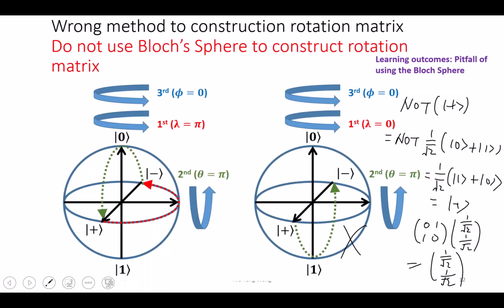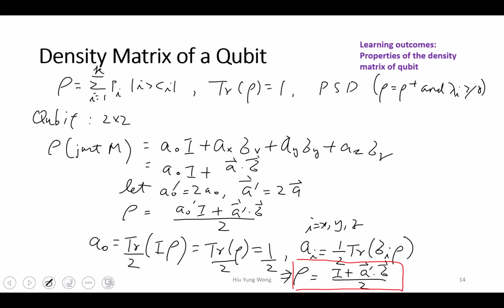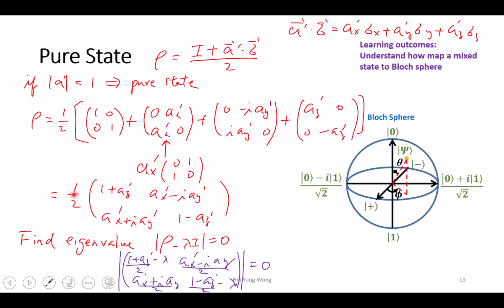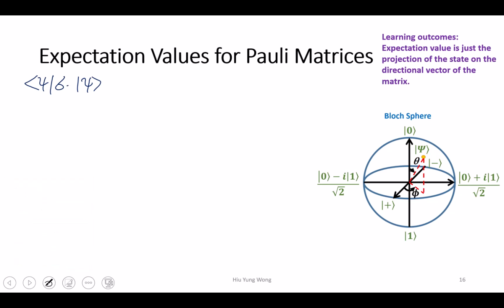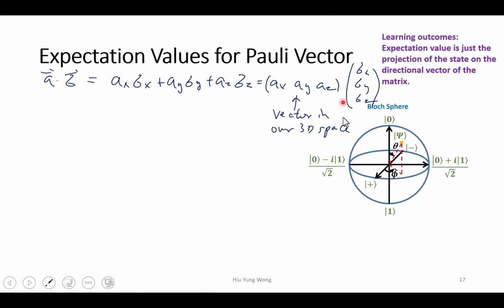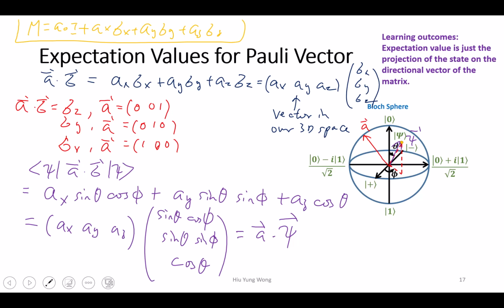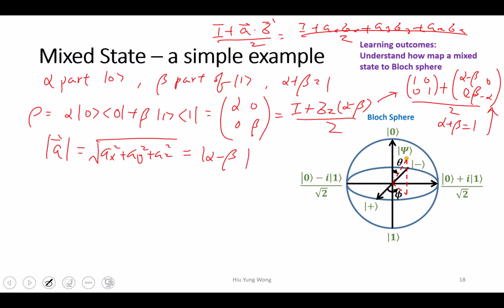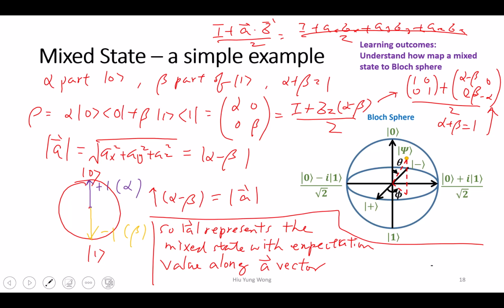L7-3 Density Matrix and Bloch Sphere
Expectation Value on Bloch Sphere; Density Matrix and Expectation Value

Chapter 3.4 of J. J. Sakurai Modern Quantum Mechanics